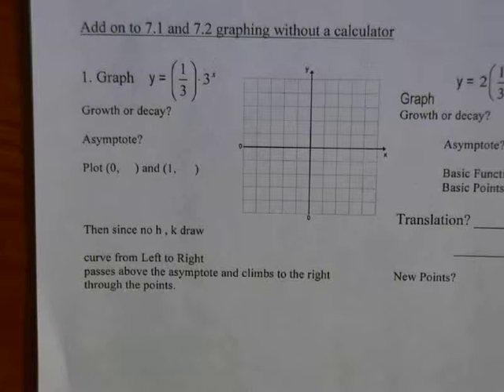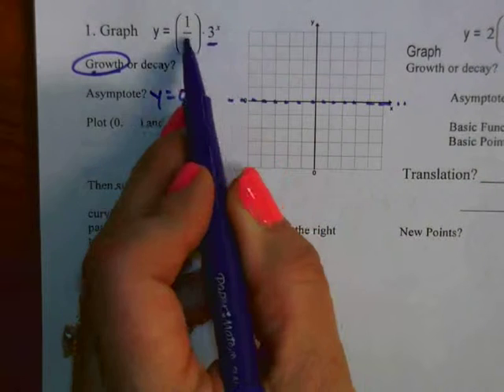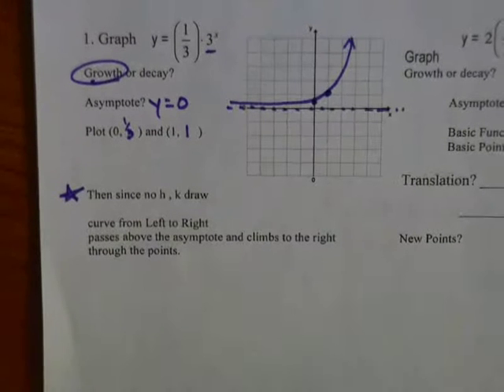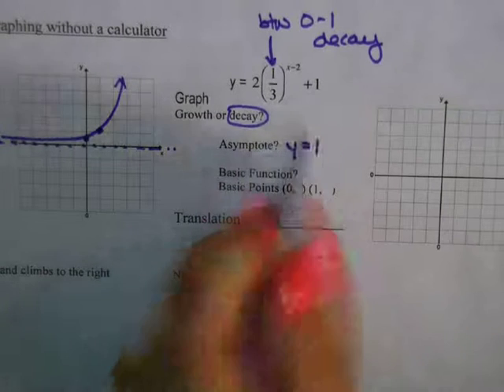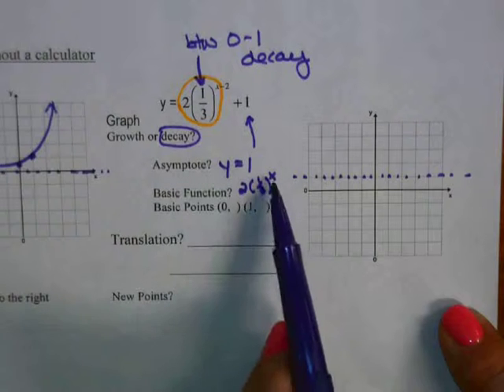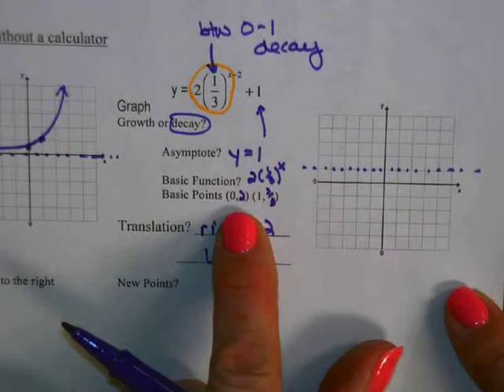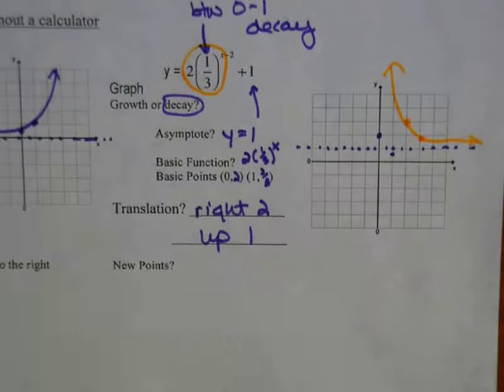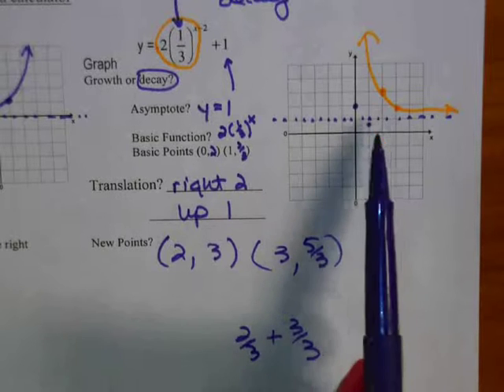Sec 7 1, 7 2 add on AA2